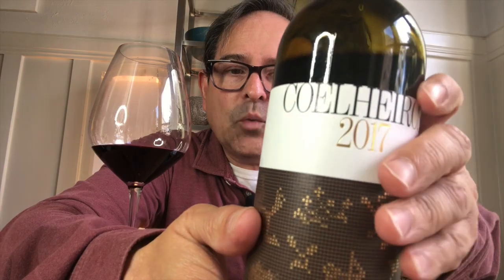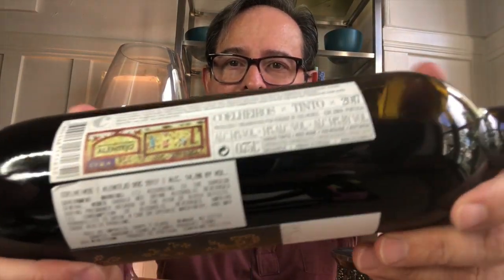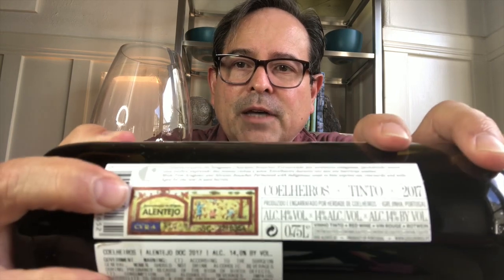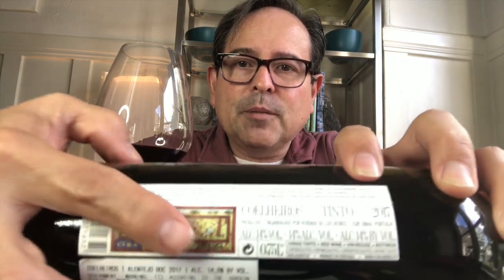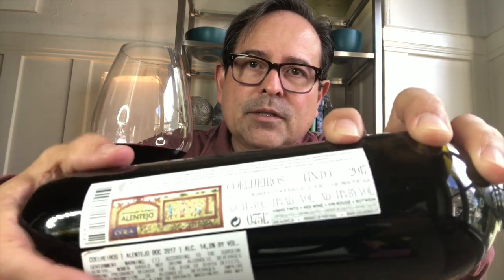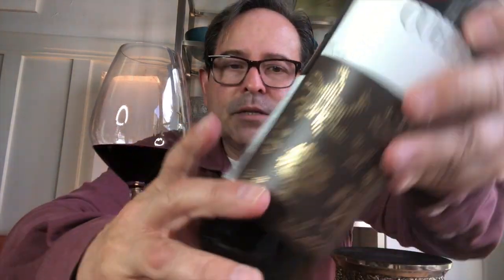Coelheiros Alentejo Red Wine 2017 92 Points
Wine courtesy of producer and Wines of Alentejo Sustainability Program

$20 SRP

Santé,

James

Stitcher: also on Instagram: james_melendez_jamesthewineguy